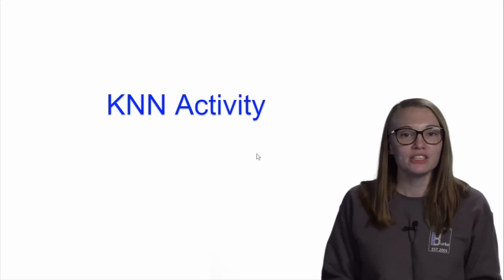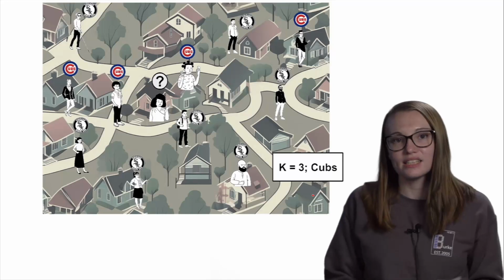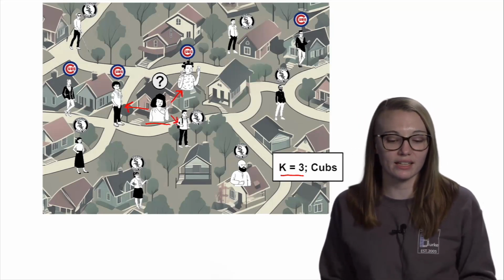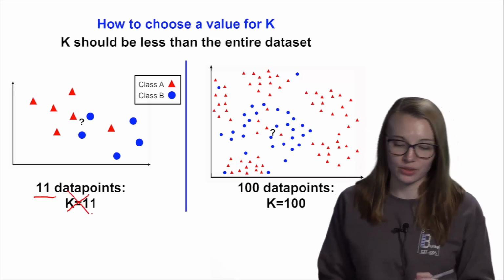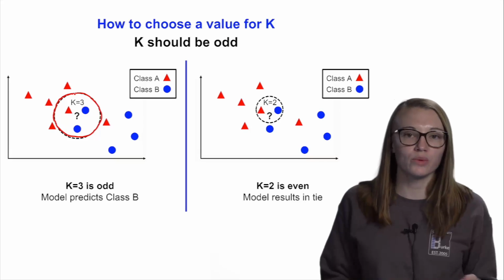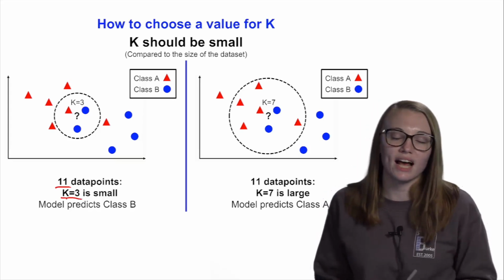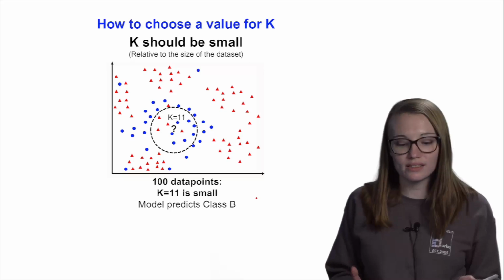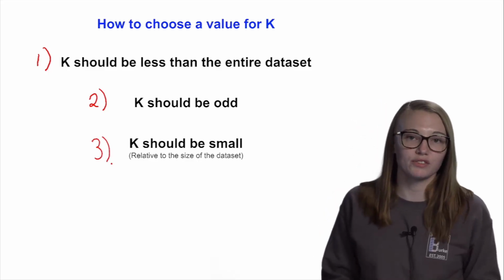Introduction to KNN Analysis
How do computers make predictions? One approach is called K-nearest neighbor, or KNN analysis. PhD candidate, Rachel Hammond from the University of Illinois, Urbana-Champaign and the Molecule Maker Lab institute explains the KNN Analysis.